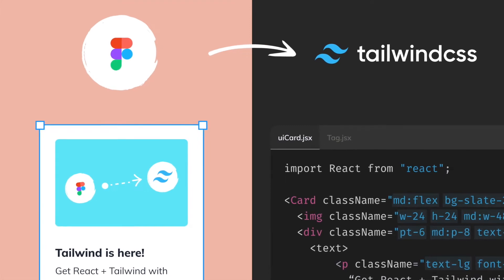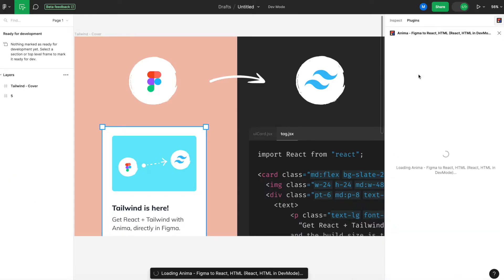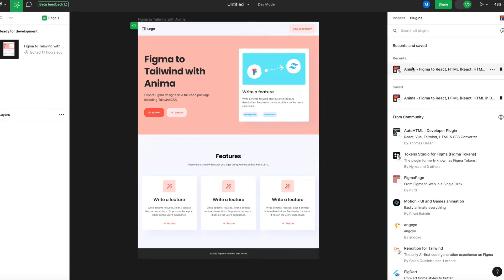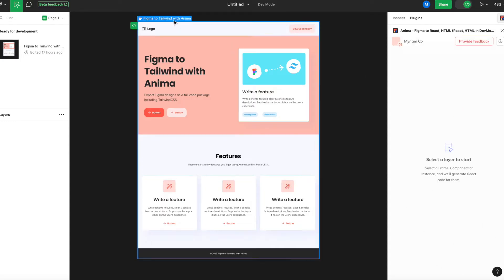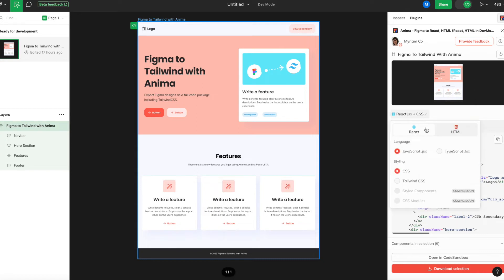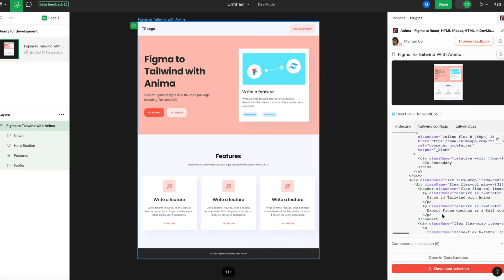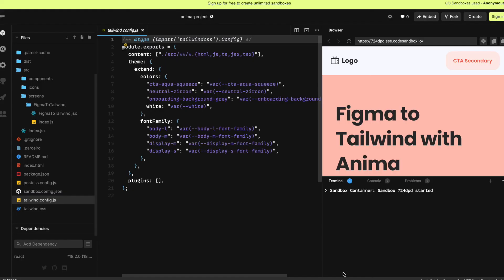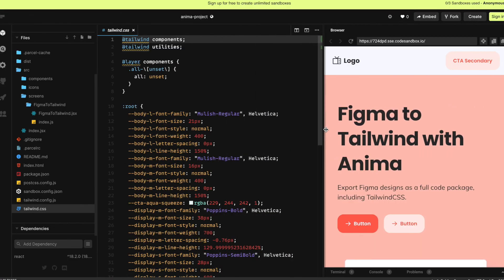How to convert Figma into Tailwind CSS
Hey designers and developers!!
Today we’re gonna learn how to instantly convert Figma components into React with Tailwind CSS — using Anima.

Chapters:
0:00  Intro to Figma to Code with Anima
Anima’s CodeGen AI is officially integrated into Figma’s new Dev Mode panel, allowing you to generate, inspect, copy, download, and open your code in CodeSandbox—in real time—even with read-only access.

00:22  Step 1 - Toggle Dev Mode

00:35  Step 2 - Run Anima

00:49  Step 3 - Select a layer or frame

00:56 Step 4 - Generate code

01:20 Step 5 - Get the code. Copy it, Download it as a zip file, or Open it in CodeSandbox.
Here is the Codesandbox link for the file used in this video